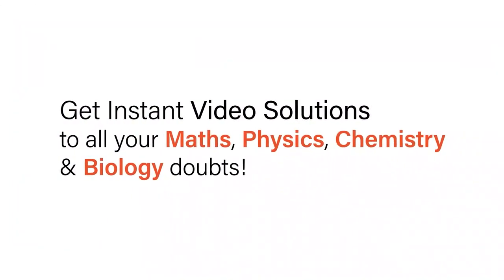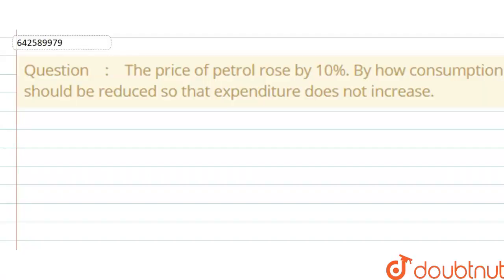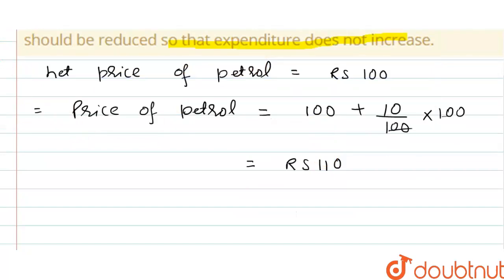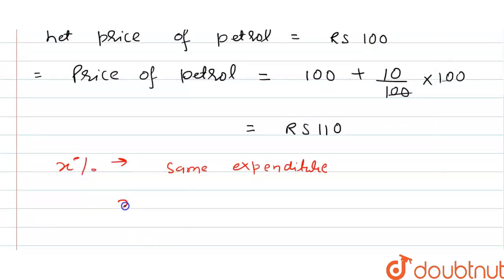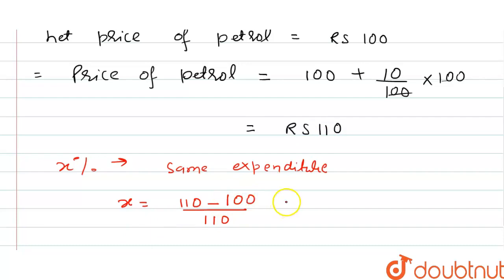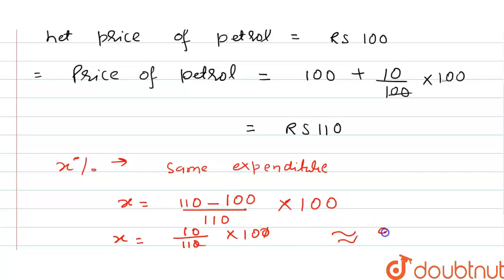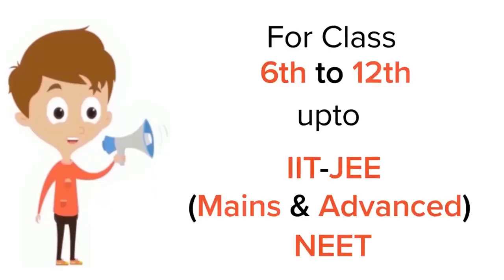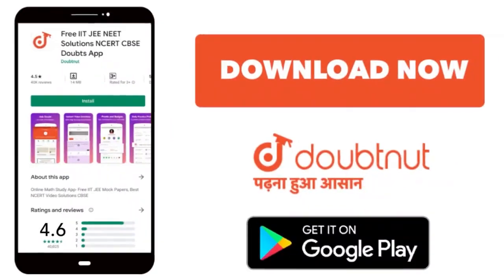The price of petrol rose by 10%. By how consumption should be reduced so that expenditure does n...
The price of petrol rose by 10%. By how consumption should be reduced so that expenditure does not increase.
Class: 8
Subject: MATHS
Chapter: PERCENTAGE
Board:CBSE

👉 Have Any Query? Ask Us.